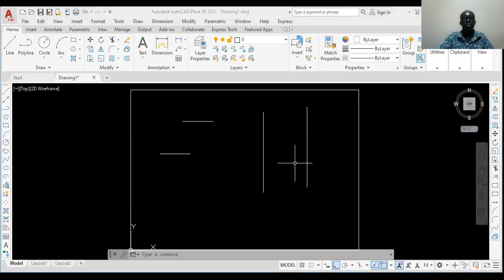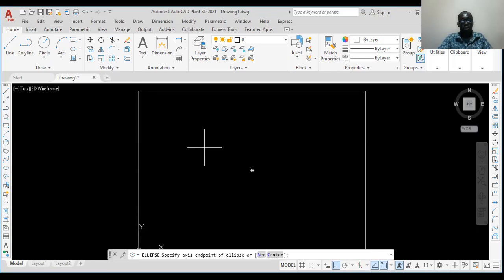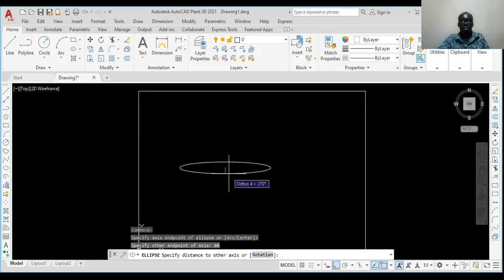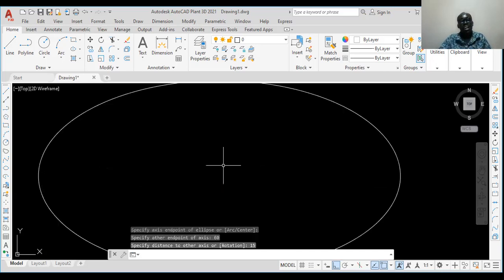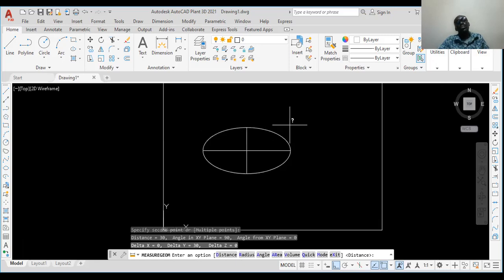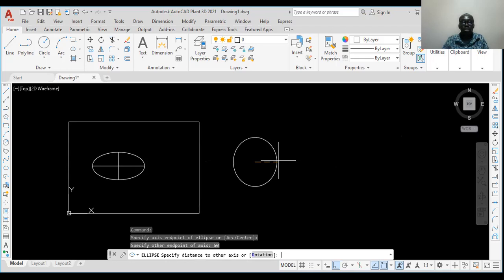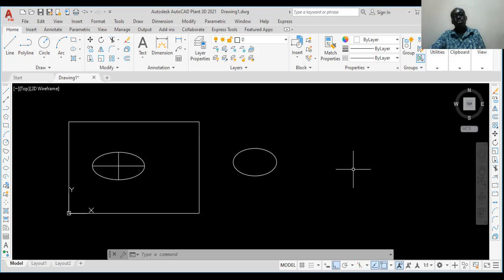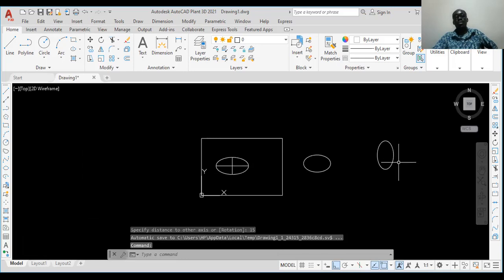How to Draw Ellipse on Using AutoCAD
In this lesson I explained how you can draw Ellipse using the Elipse Draw tool.